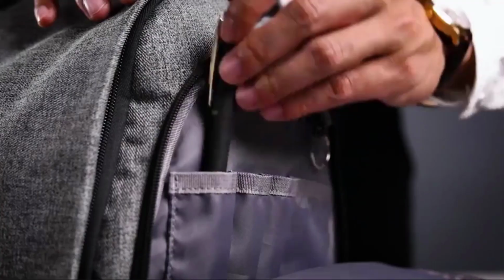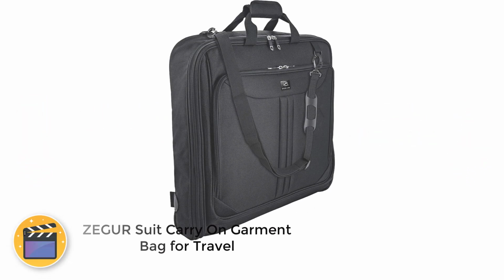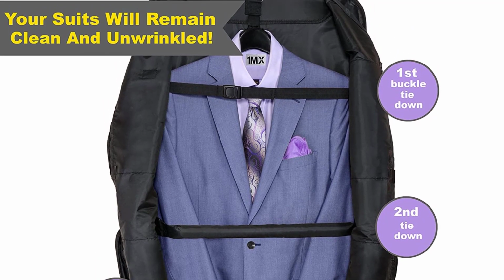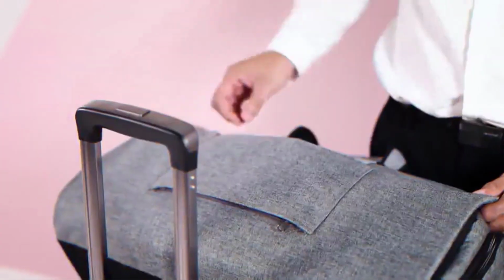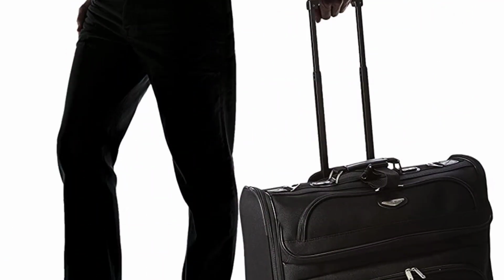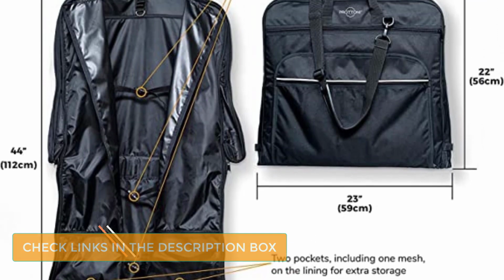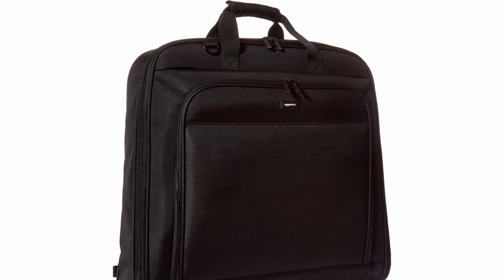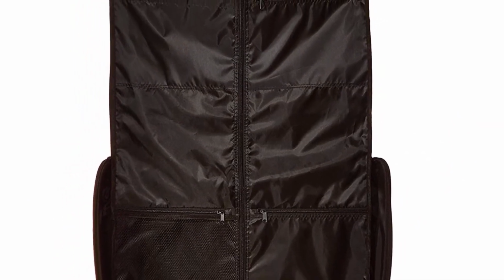TOP 5 Travel Garment Bag | Best Travel Garment Bag For The Money 2023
📌Product Link📌
✅ My Picks ✅1. ZEGUR Suit Carry On Garment Bag for Travel
✅ Best Value ✅2.  Modoker Convertible Garment Bag with Shoulder Strap
✅ For Beginners ✅3. Traveler’s Choice Rolling Garment Bag
✅ Premium ✅4.  PROTTONI 44″ Carry-On Garment Bag
✅ Trending ✅5. AmazonBasics Premium Garment Bag